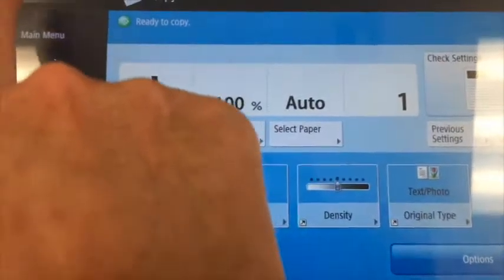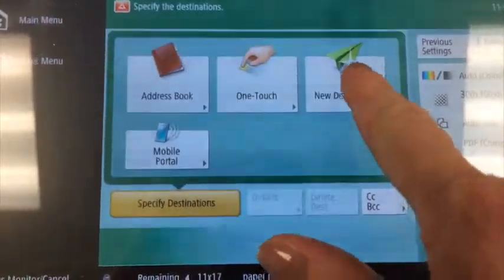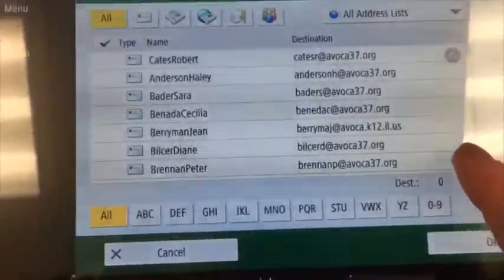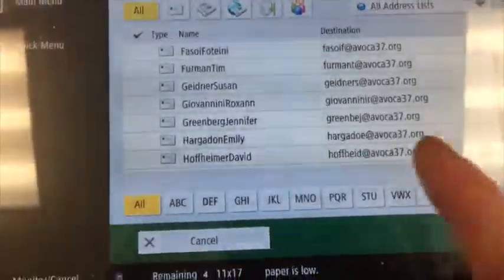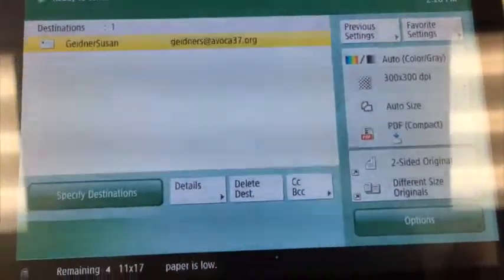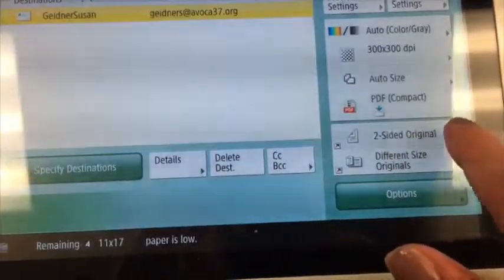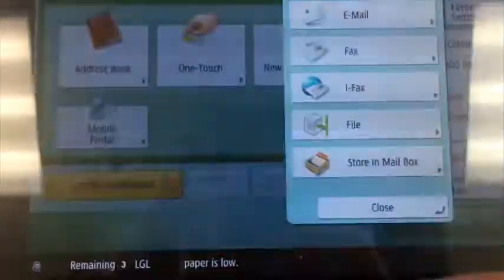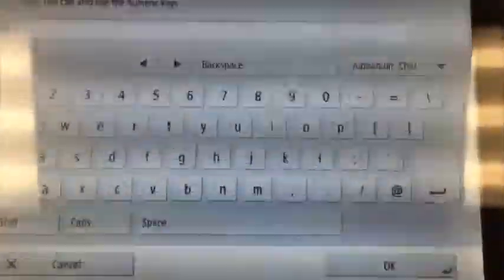Scan and Send